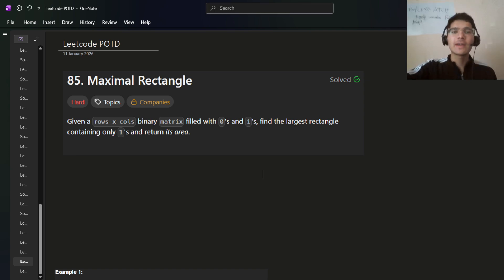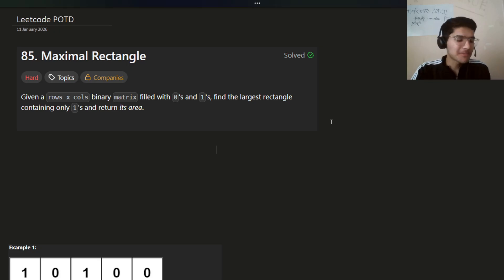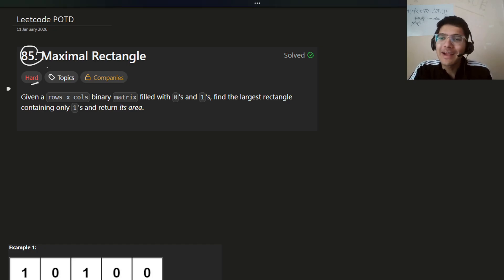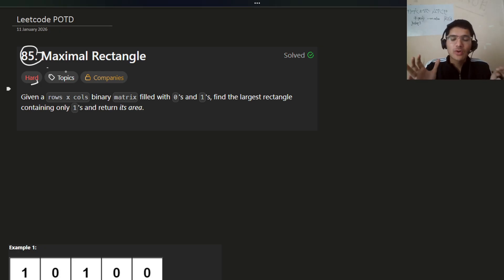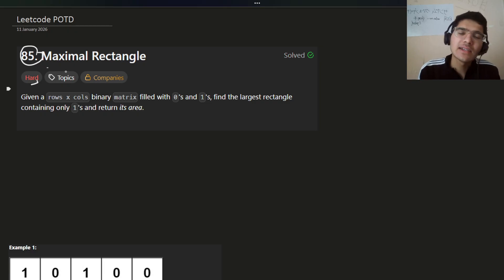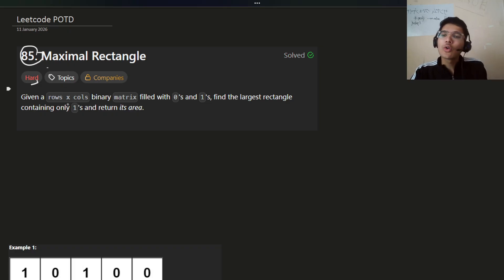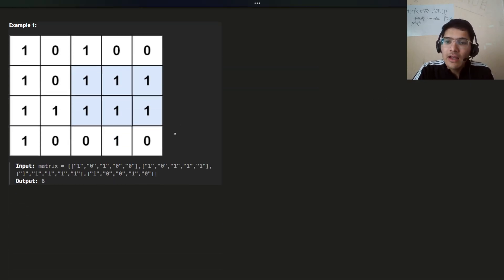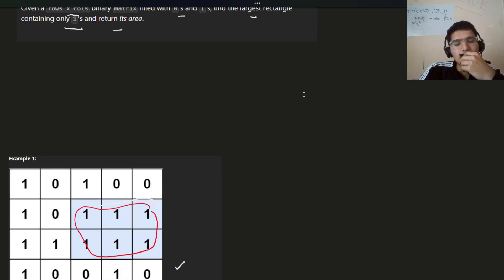Maximal Rectangle | LeetCode 85 | Monotonic Stack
Maximal Rectangle | LeetCode 85 |  Monotonic Stack | Leetcode POTD